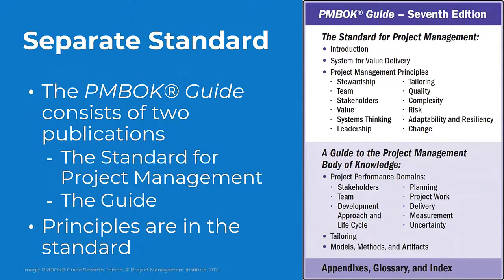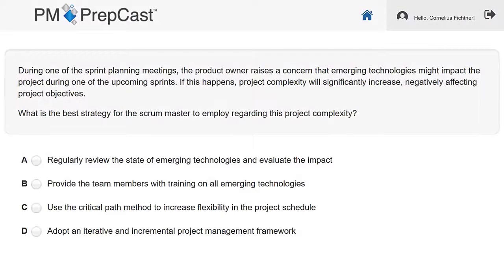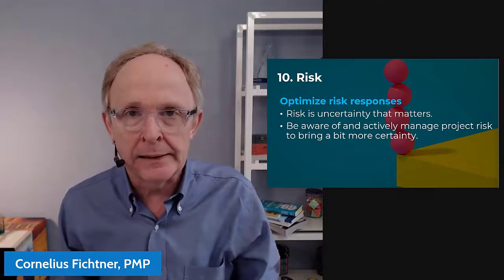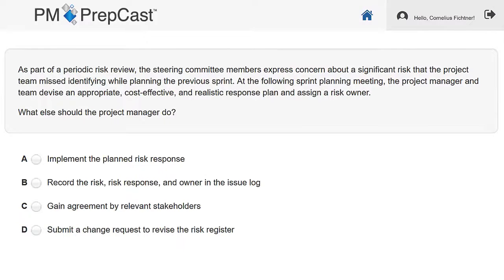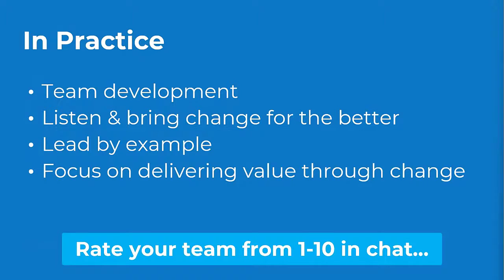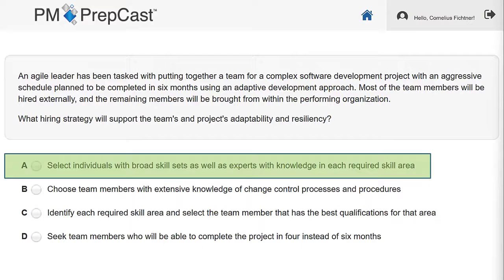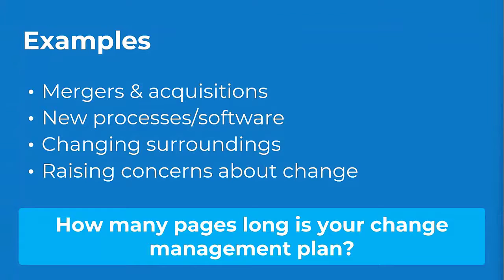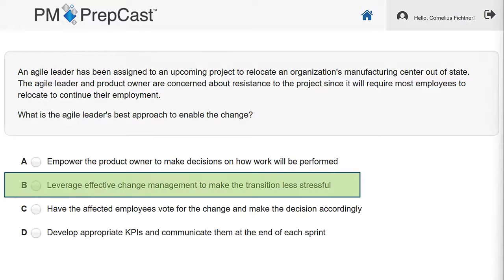Project Management Principles 9-12 | Episode 479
- This episode is the third of three in which Cornelius Fichtner explores the following four project management principles that were introduced by the PMBOK® Guide Seventh Edition

  09. Complexity - Limiting effects of system interactions 10. Risk - Reducing risk for project success 11. Adaptability - Designing processes so you can be nimble 12. Change - Readying everyone for what’s coming  The episode is based on our original article "12 Project Management Principles Explained by Experts" and is neither a rehash nor is it a derivative of the PMBOK® Guide. Instead, you can expect to go beyond. Illustrated with quotes from experts and examples from real life not found in the guide, you will learn the concepts behind the principles in terms you need to understand as you prepare for your PMP exam. We even review one sample PMP exam prep question (taken from the PrepCast Simulator) for each of the principles and give you a chance to see if you can spot the correct answer.

You can learn more about the PMP certification and how you can prepare better for it by visiting The PM PrepCast

Need an exam simulator for your review?

 This episode was recorded live and, as usual, we got some insightful questions and comments from the audience!

*Earn PDUs for This Episode:*
to see how many PDUs you can claim for your PMI certification renewal.